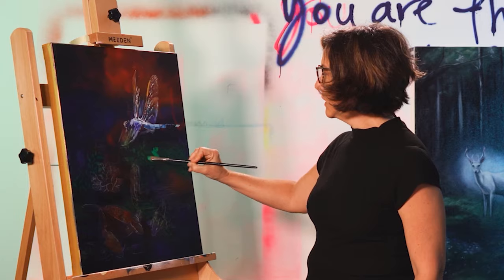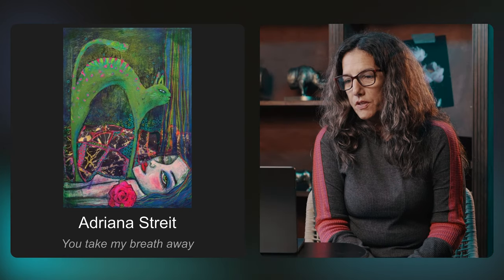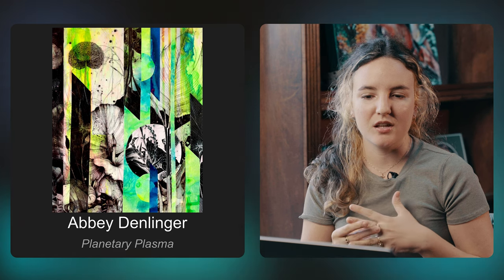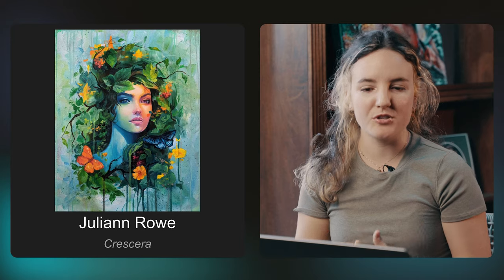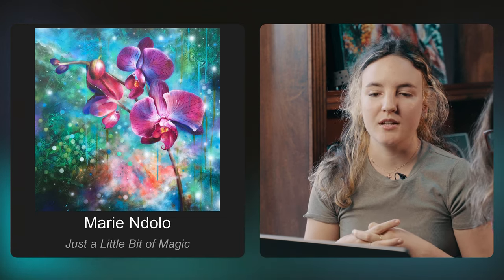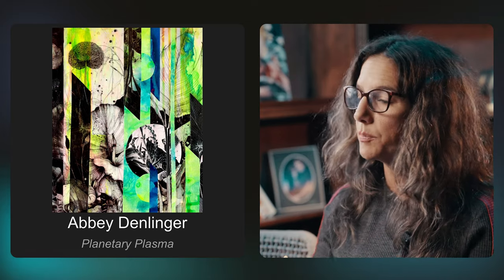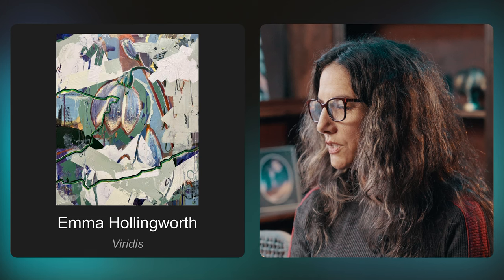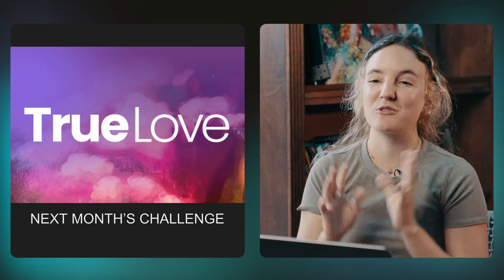We had over 200 submissions to this art contest, here are the winners!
Art Club judges Elli Milan and Dimitra Milan go through January's top picks and announce the winners for the Judges' Choices categories. They also announce who won the community vote chosen by members of Art Club!

Want to participate in the next contest and vote for the next community winner?

Your art career starts here. Check out the Mastery Program where you'll learn how to paint, draw and create like a master, then market and sell your artwork like a pro. It's where you'll turn your passion into a profession.